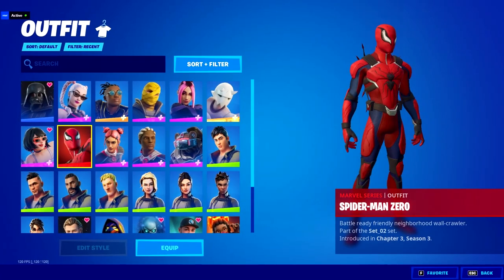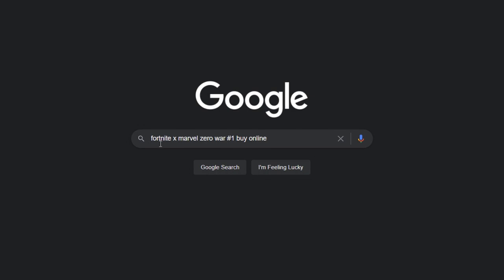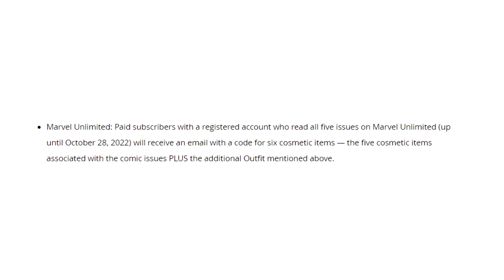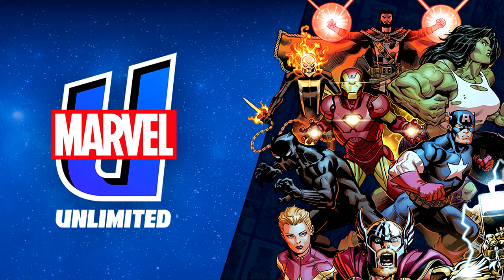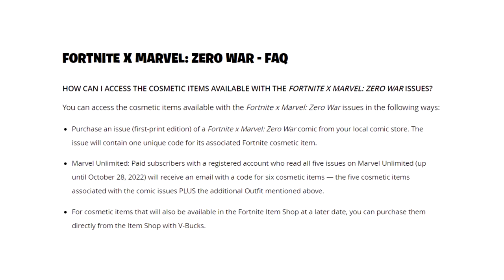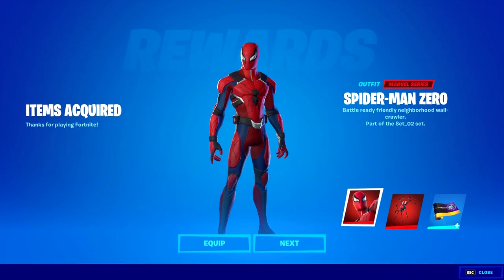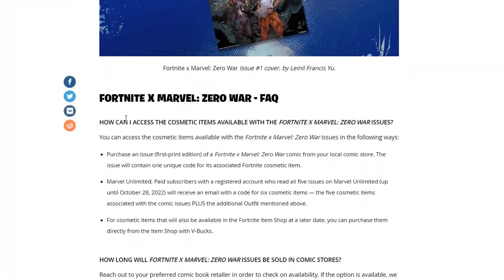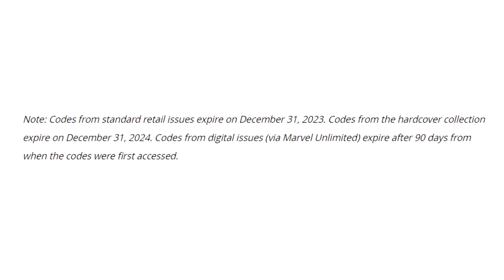How To Get The Spider-Man Zero Skin In Fortnite!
In today's video I showcase how to get the "Spider-Man Zero" skin in Fortnite Season 3. After watching this vid, you guys will know exactly how to get your hands on it for yourselves!

Timestamps:

Intro: 0:00
Method #1: 0:12
Method #2: 0:58
Method #3: 1:40
How To Redeem: 1:56
FAQ: 2:49
Conclusion: 3:40
Outro: 3:39